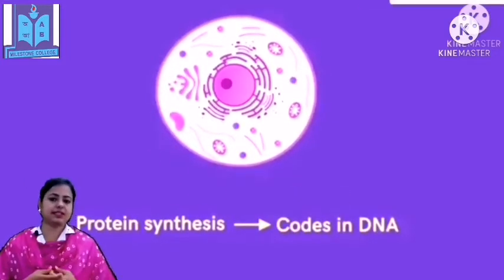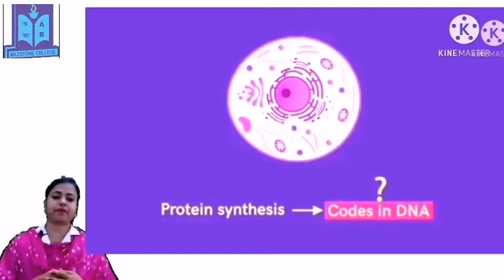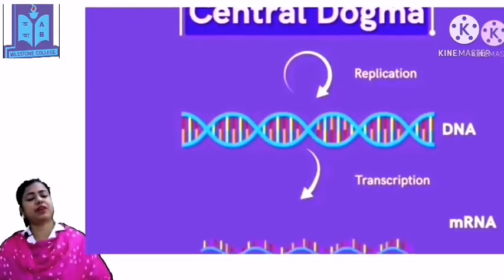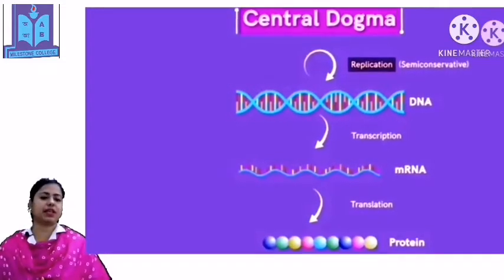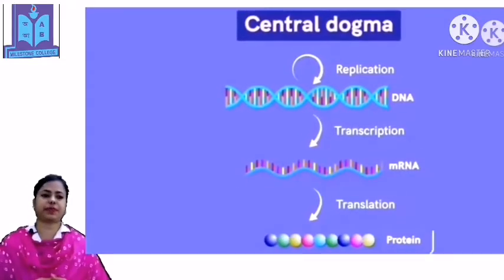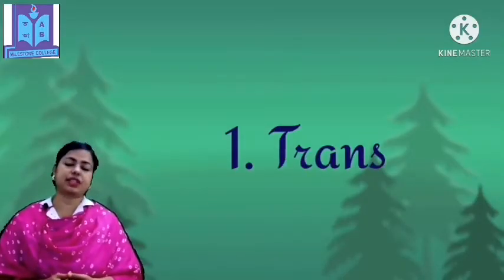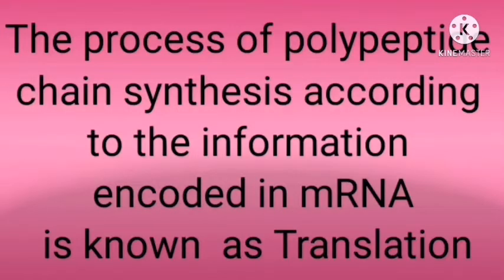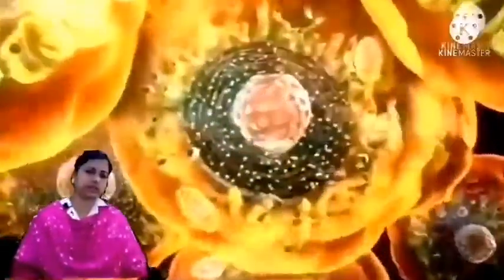Shahnaz Parvin (Ev) topic-Translation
Shahnaz Parvin
Lecturer
Dept. of Biology
Milestone College
Uttara,Dhaka